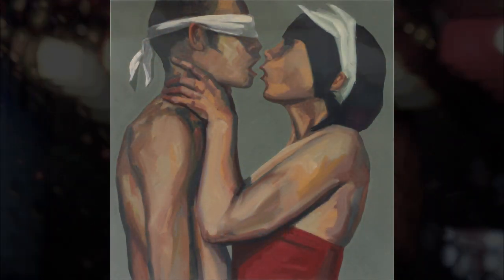"Burning in an Uranic river" 在星河里燃烧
This is a short and dynamic overview on the paintings realized during the art residency at the Da Wang Culture Highland, Shenzhen, CHINA.
The series has been inspired by past personal passions recalled while living immersed in the Shenzhen's chinese urban environment.
There I've felt deeply my being western, charged with my western culture, with my typical western states of mind...